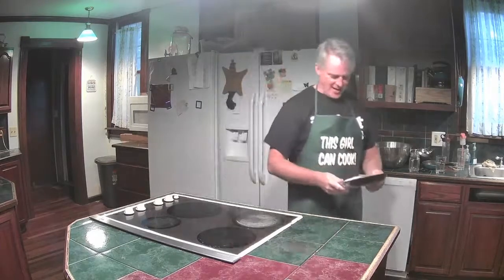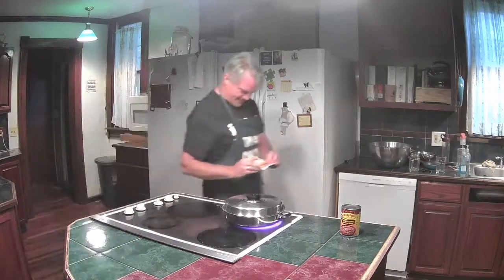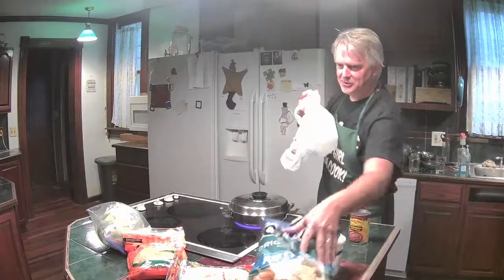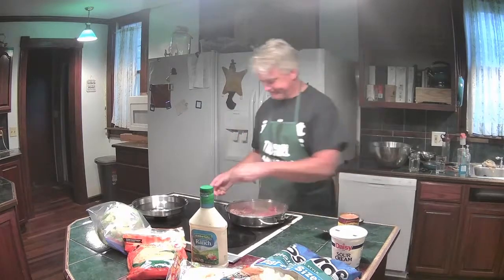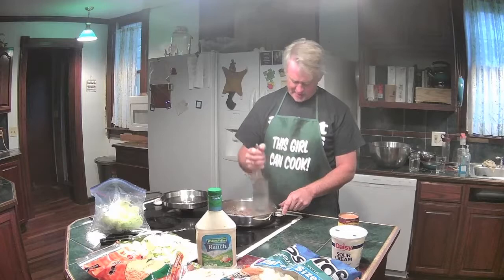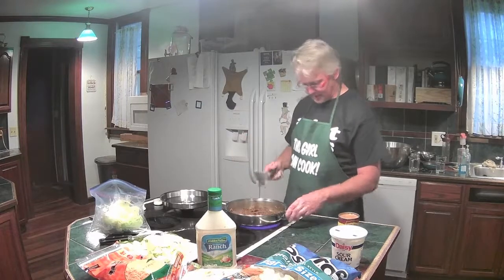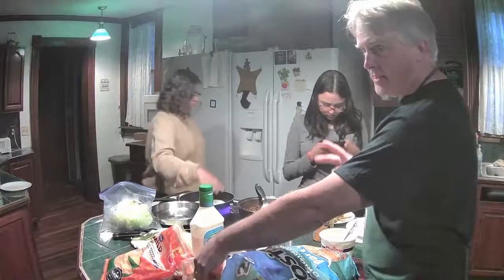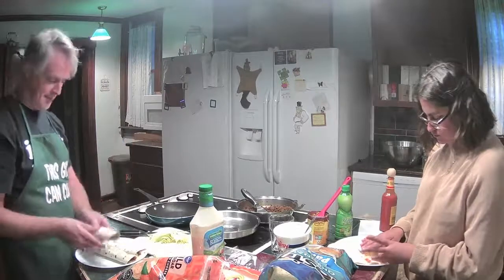Dinner Time - Tacos & Burritos - THE MYLES REVOLUTION Live Stream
Making tacos and burritos at home is not as difficult as you might think. You do not have to go to Taco Bell to get the best meal ideas. You can do everything right at home. Try not to laugh at anything in this video.